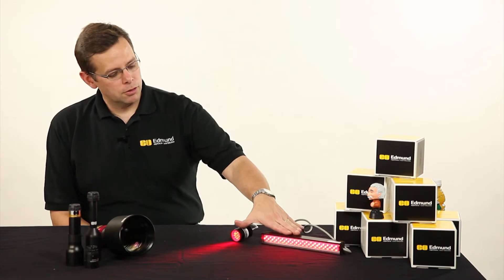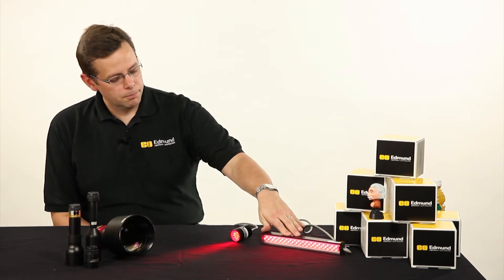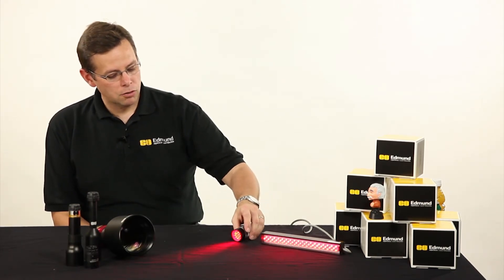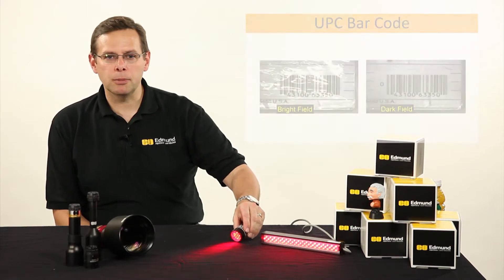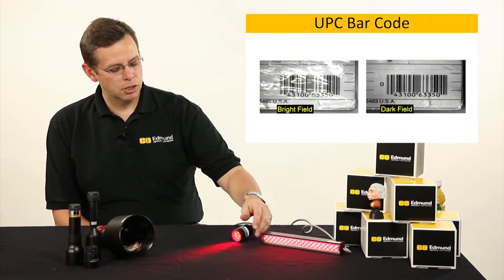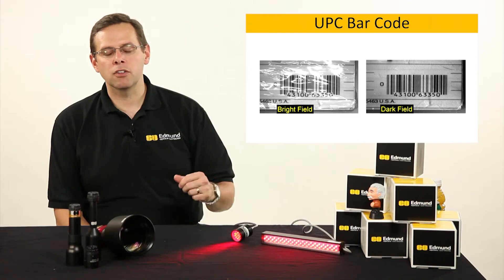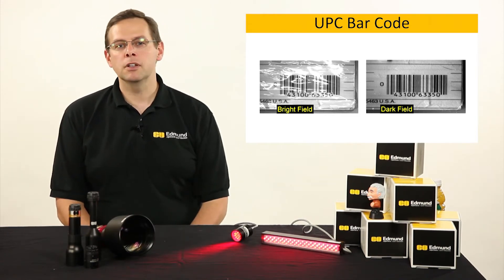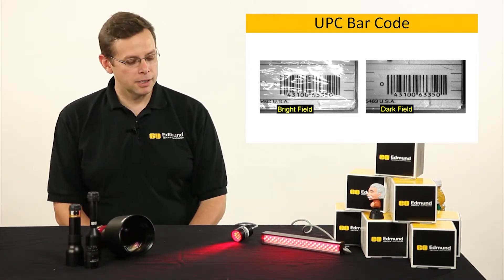EO Imaging Lab Module 3.3: Directional Illumination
The direction and structure of illumination is critically important to seeing features or defects on the object under inspection. Join Gregory Hollows, Director of Machine Vision Solutions, as he uses a real-world UPC bar code example to illustrate the effects of directional illumination on flat, matte surfaces and glossy surfaces.